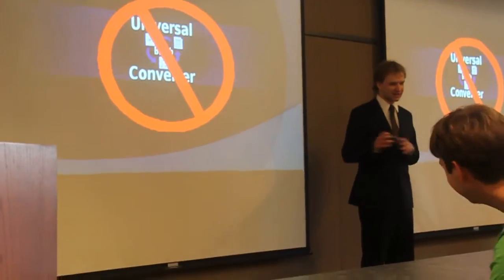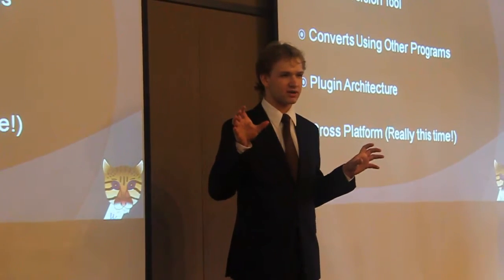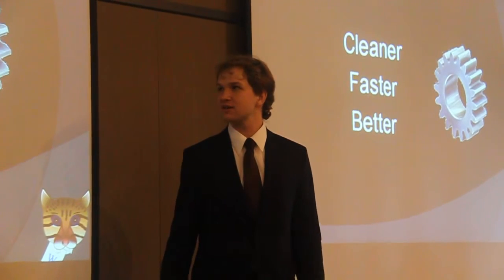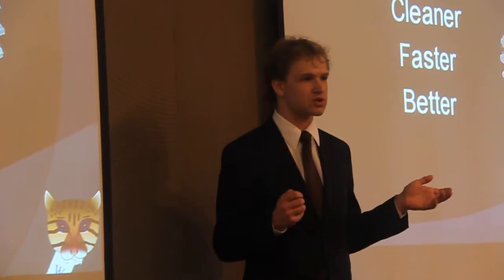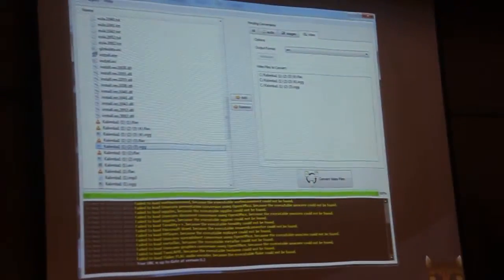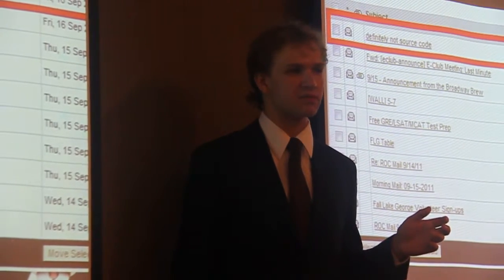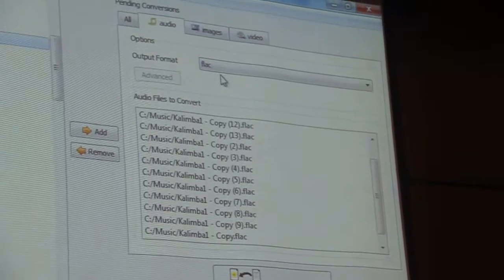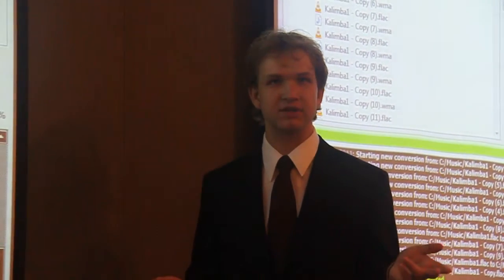Convalot RCOS Fall 2011 presentation 1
Jonathan Kriss, John Dickinson and Alex Hunt give their talk on Convalot, a universal format conversion tool.